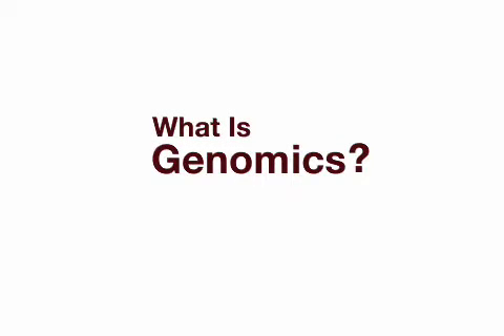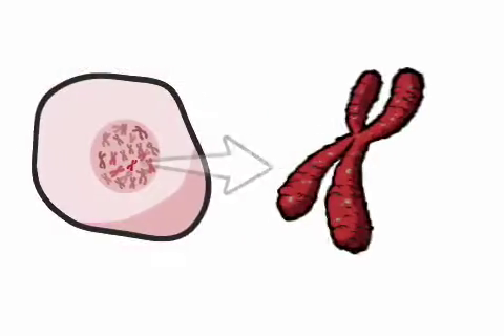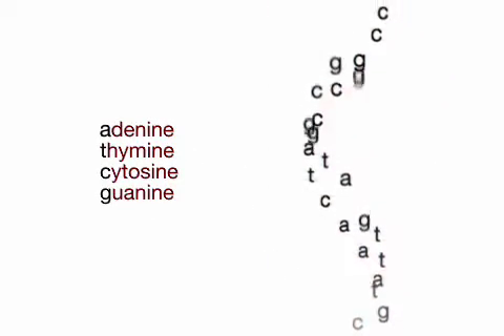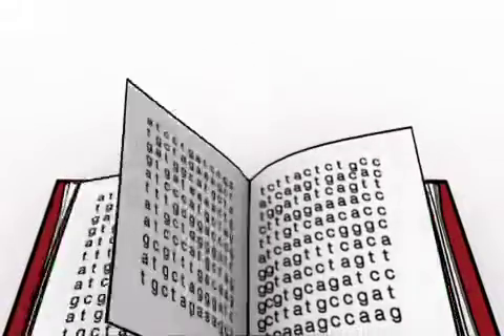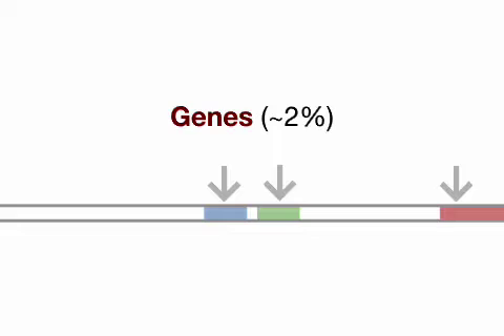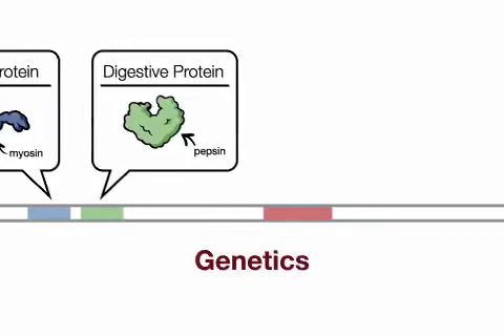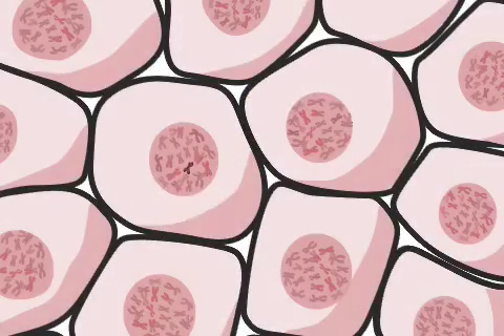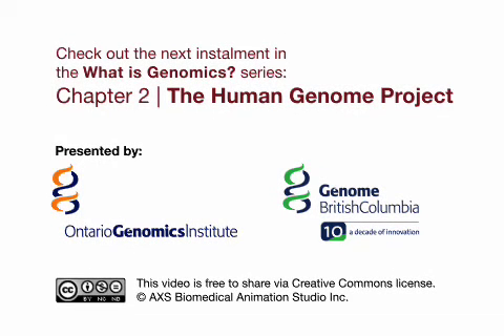What is Genomics - Chapter 1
Were thrilled to debut our newest movie, What is Genomics? An introduction to DNA, Genes, Genetics & Genomics, and how they all fit together. Developed in collaboration with Ontario Genomics Institute and Genome British Columbia.